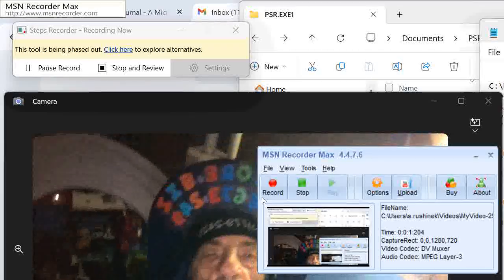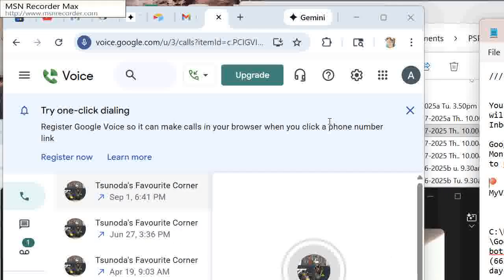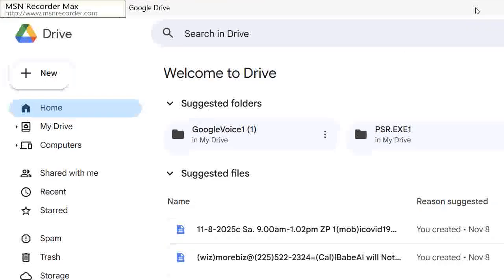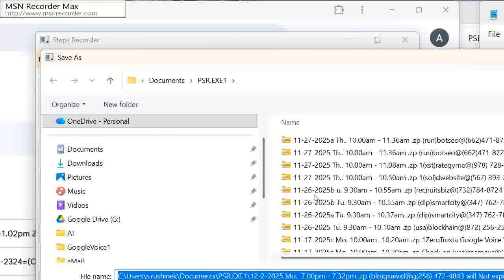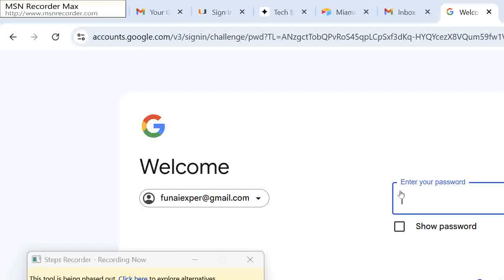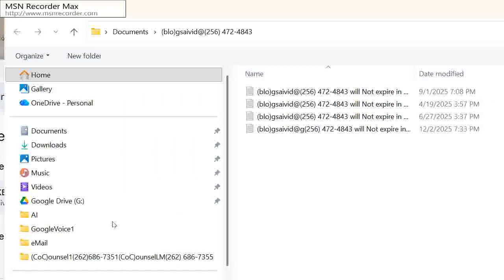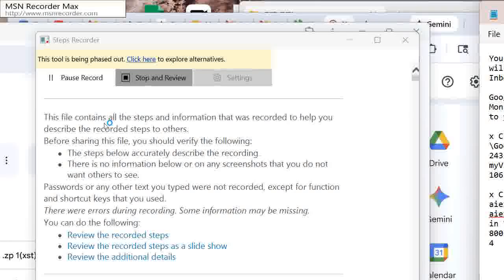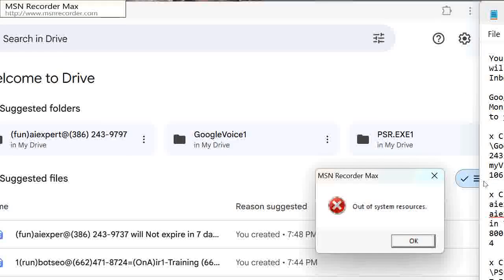(305)OnTrial.co=(305)668-7245 A Rush's Live Broadcast _Expert-Witness_Litigation